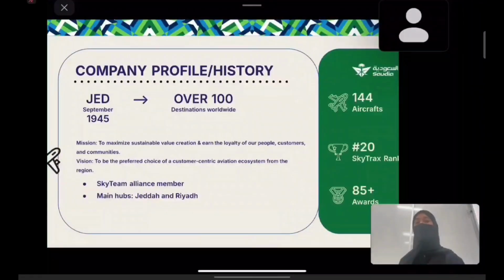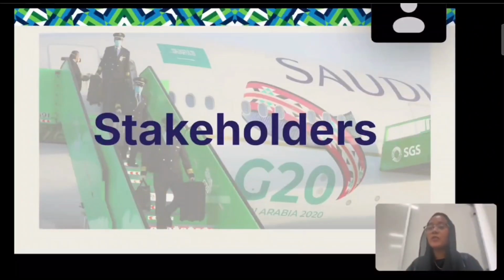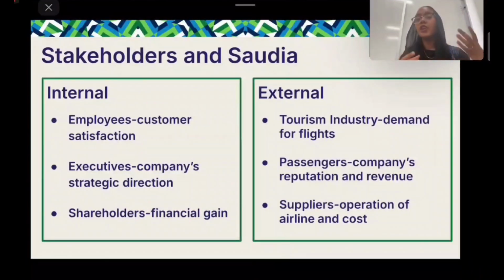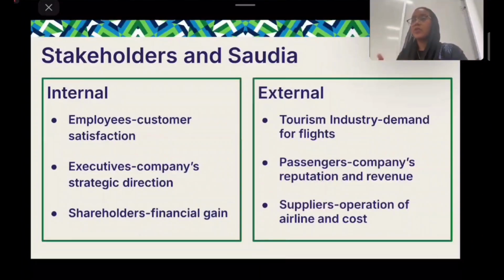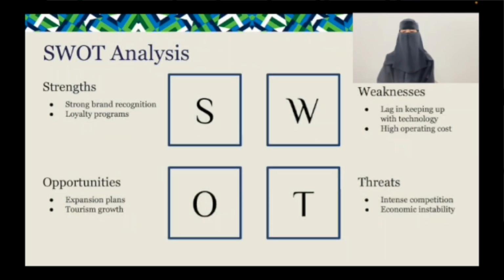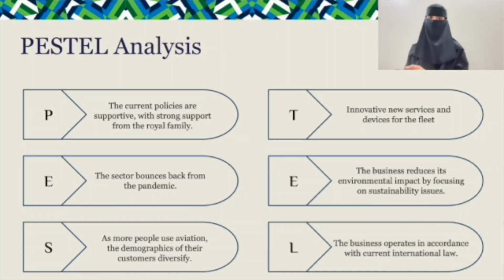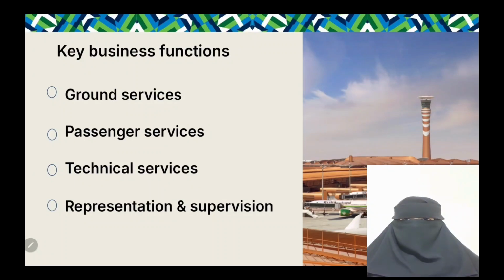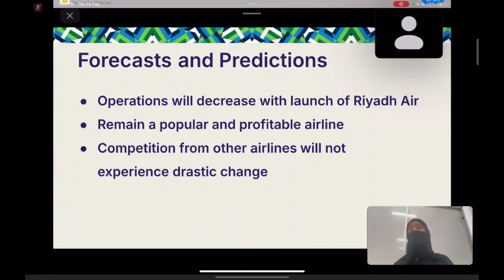BUS 200 Case Study: Saudia Airlines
This is BUS 200 F-34 team 5's case study about Saudia Airlines.

Team members:
- Waajd SIddiq
- Raghad Mohammed
- Byan Alhawi
- Kenda Alurifan